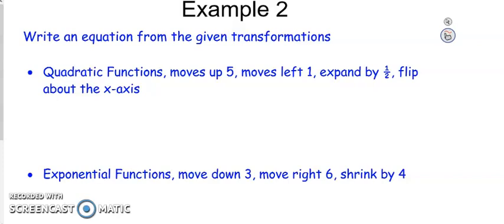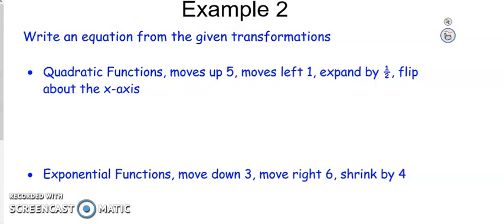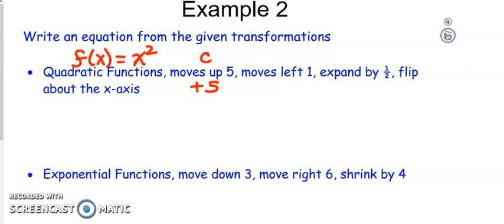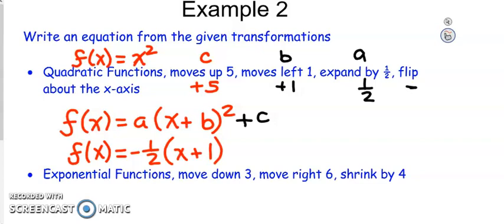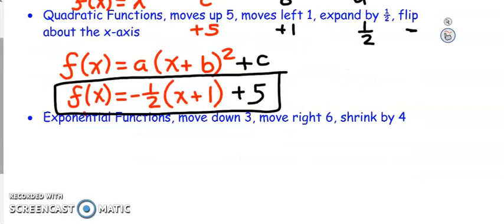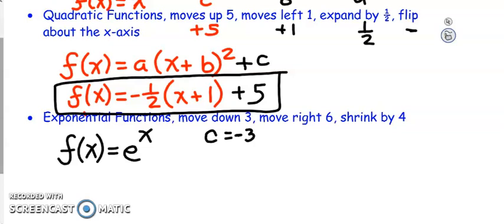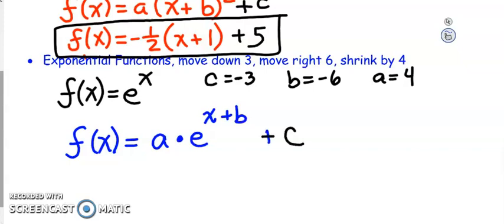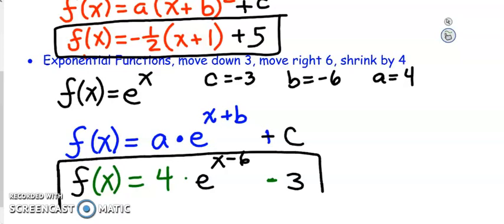Transformations part 2 Ex 2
Taking the written transformations and creating transformed functions (equations)